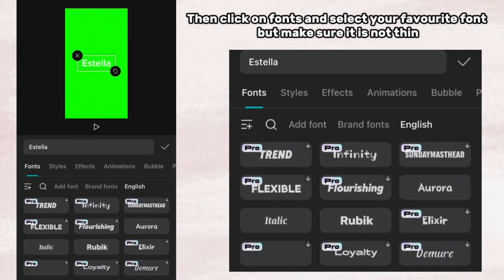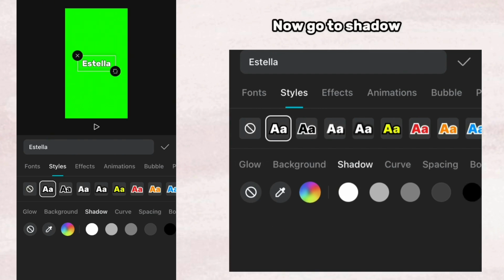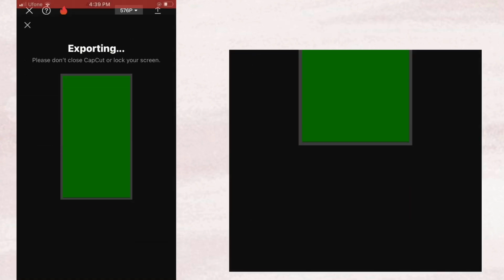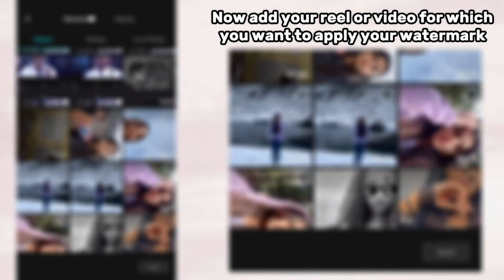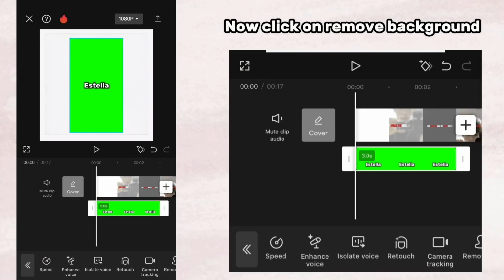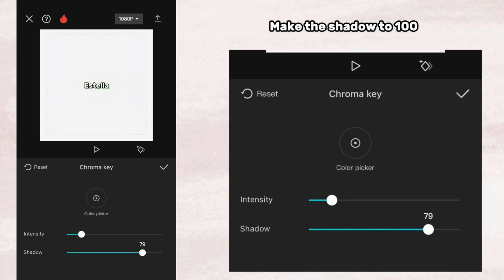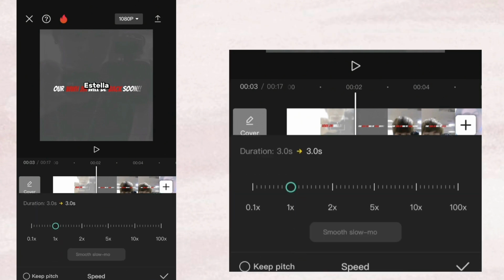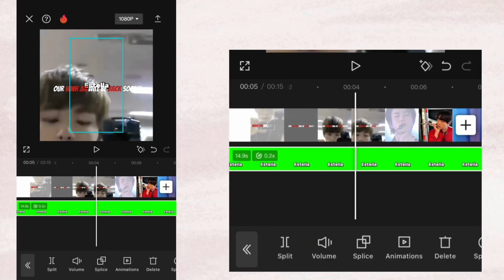Make Your Own "Transparent Watermark" In Capcut | Capcut Watermark Tutorial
new kpop edits
new instagram trending reel tutorial
capcut tutorial
how to get clear watermark in capcut
make your own transparent watermark
capcut watermark tutorial
make your own glowing watermark in capcut
transparent watermark tutorial capcut
capcut transparent text tutorial
transparent text capcut
capcut glowing watermark
capcut watermark tutorial
how to make transparent watermark in capcut
how to make transparent text watermark in capcut
2 minutes capcut tutorial
capcut editing
bts new trending reel
capcut new transition tutorial
how to edit on capcut
capcut hacks
how to make watermark on capcut
tiktok trending video tutorial
kpop new trending video tutorial
bts edits
how to make bts edits on capcut
smooth transition tutorial capcut
how to use capcut
new trending reels tutorial
capcut editing tutorial
capcut quality tutorial
capcut
edit tutorial
capcut easy editing
capcut editing like a professional
tiktok trending video
instagram reels tutorial
capcut subtitles tutorial
kpop trending reels video
kpop reels tutorial
bts video tutorial
intro watermark capcut tutorial
ghost effect tutorial
tik tok trending editing tutorial
capcut text editing
how to edit capcut